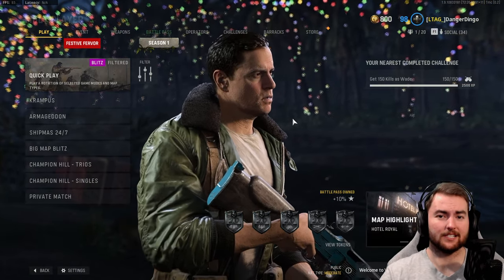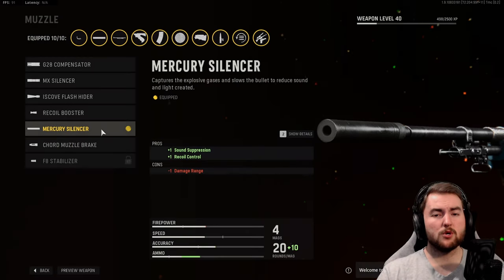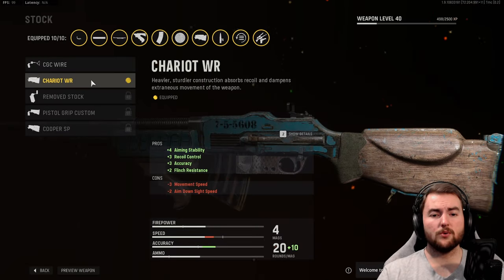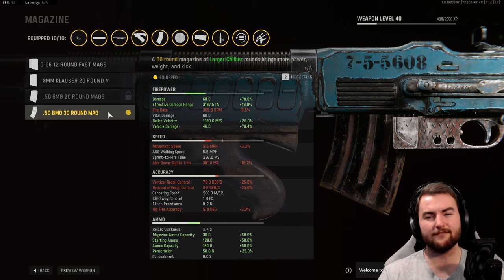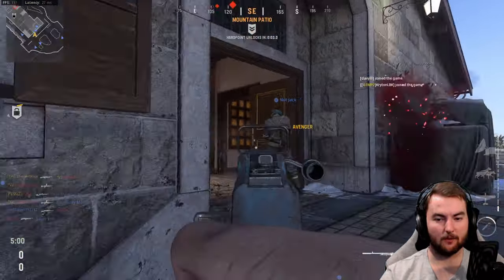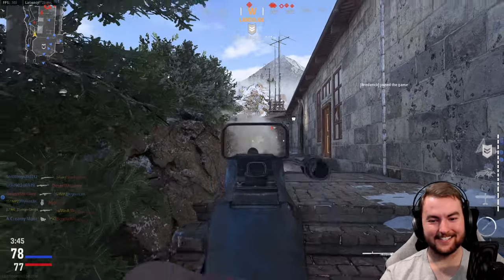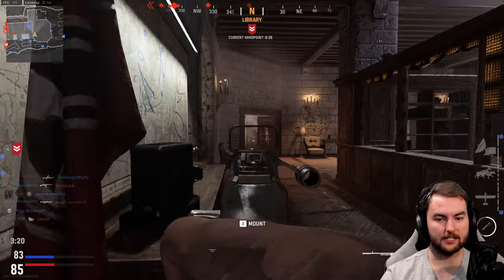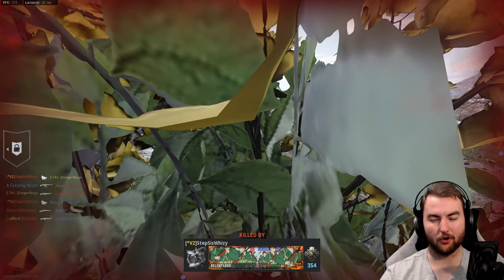How to Make the "BAR" OVERPOWERED In Vanguard Season One! Best BAR Class Setup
THIS IS HOW TO MAKE THE BAR OVERPOWERED IN VANGUARD SEASON ONE!

In this Best Class Setup in Vanguard Video, we're taking our first look at the BAR or the Browning Automatic Rifle. This High Damaging, Low Fire Rate assault rifle is one of the Best Guns in Vanguard and features a 2 Shot Kill + 164ms Time to Kill! This Best BAR Class Setup features the Best BAR Attachments in Vanguard, the Best Perks in Vanguard, the Best Grenades and more!

THIS IS THE BEST BAR CLASS SETUP IN SEASON ONE!

Timestamps
0:00 Intro
0:58 Best BAR Attachments
3:22 Eagle's Nest Gameplay (42-10)
9:48 Final Thoughts

BAR class vanguard / BAR vanguard / BAR class setup vanguard / vanguard BAR / best BAR class setup / VANGUARD BEST BAR CLASS SETUP in COD VANGUARD! / 2 SHOT BAR / 2 SHOT BAR CLASS SETUp